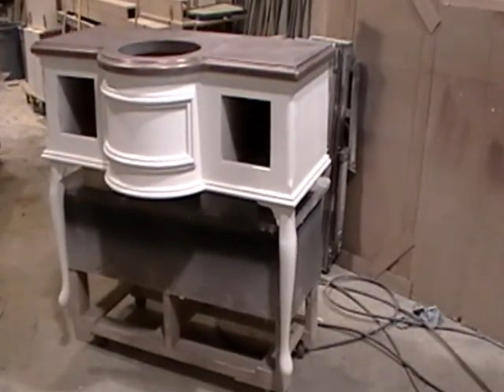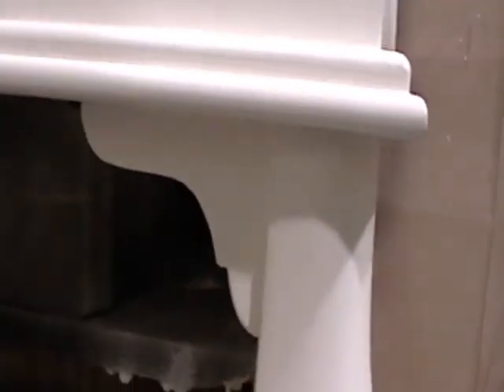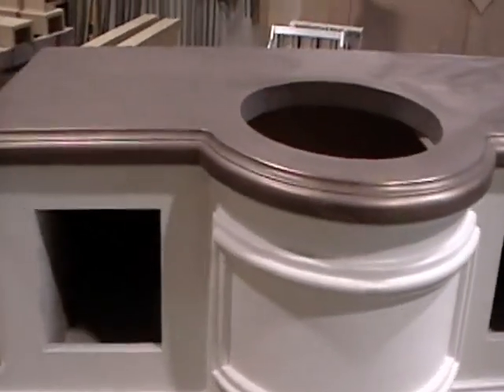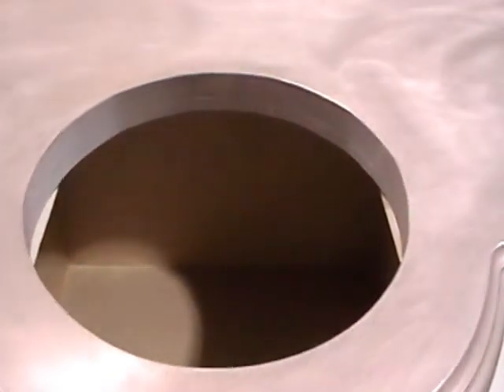Water fountain primed.........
Water fountain piece is primed, legs are attached and I made 4 support pieces for the legs and there are decorative as well. Going to spray the finish coats on tomorrow. Will be ready to install after that.